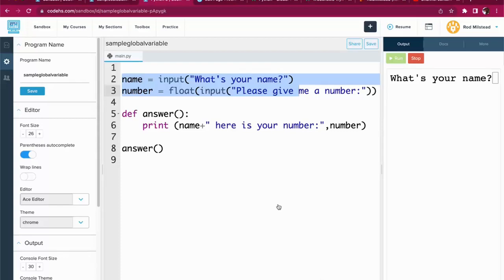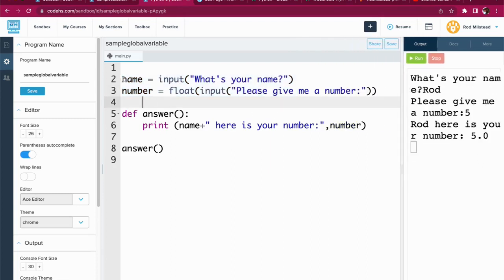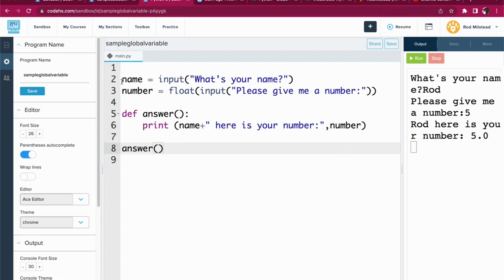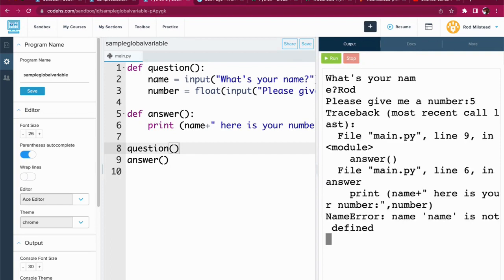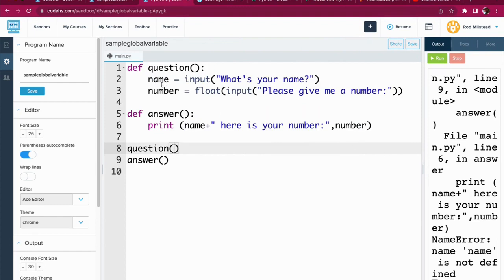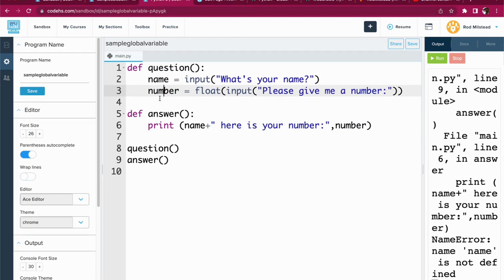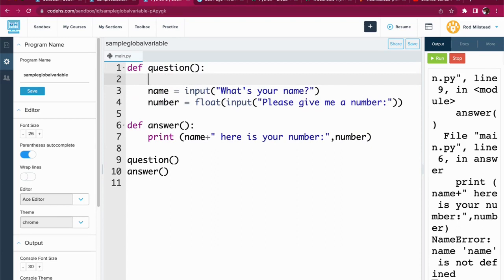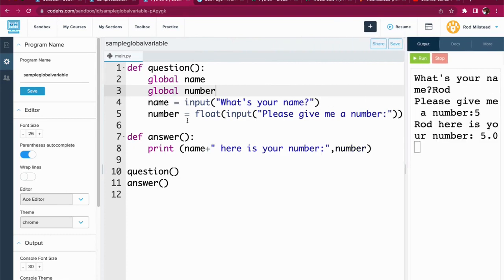2023 Python Global Variables